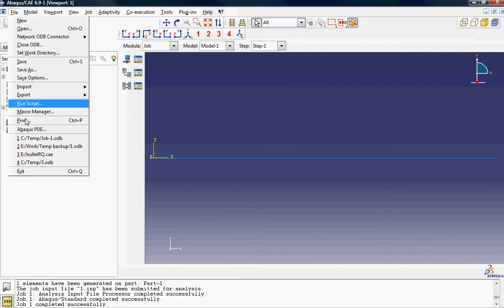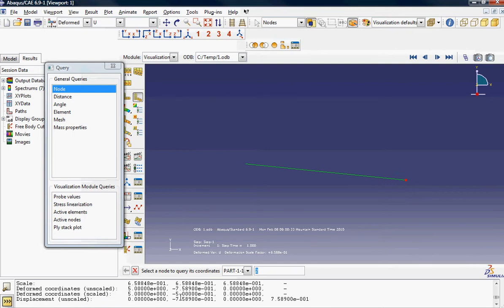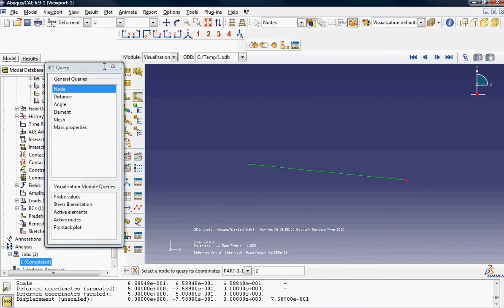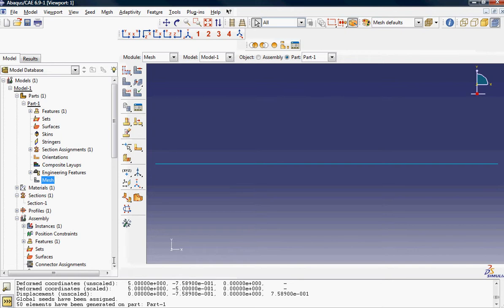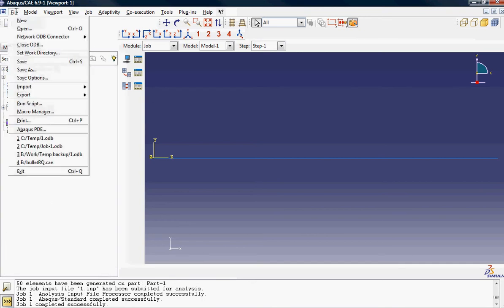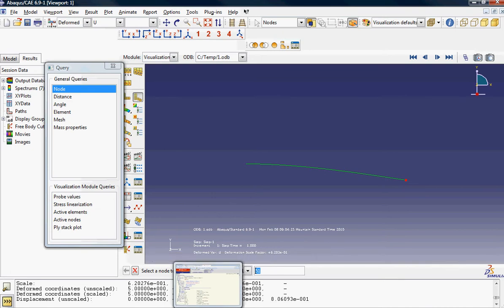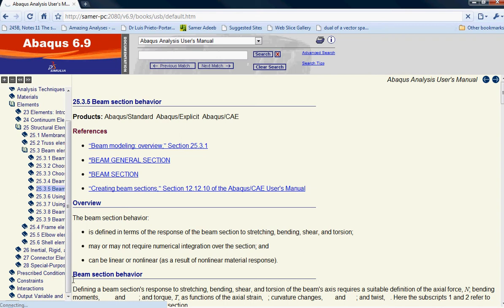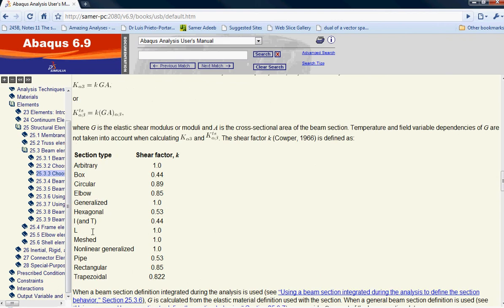Problem 2: Part 5